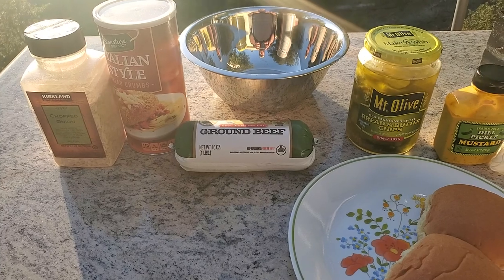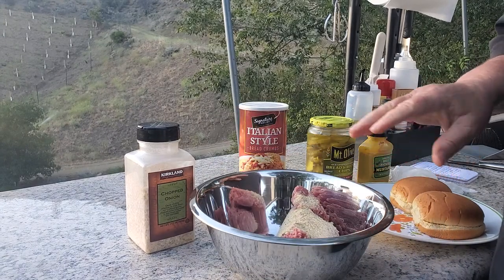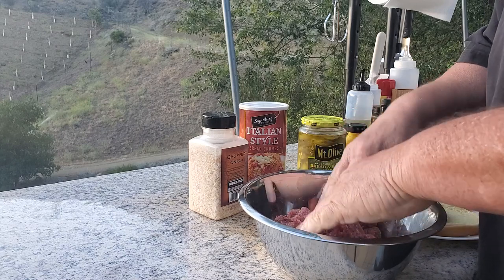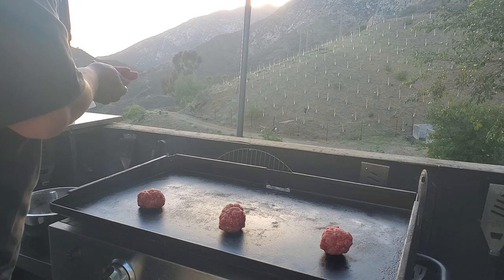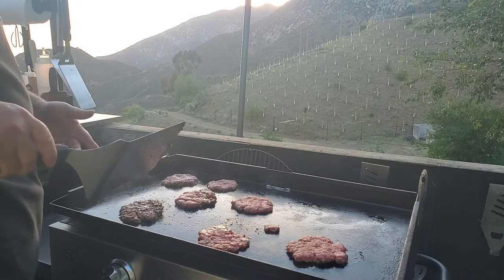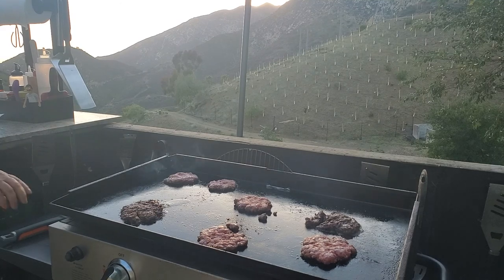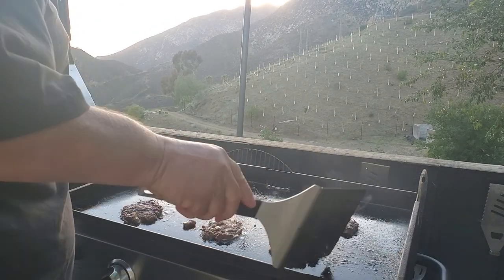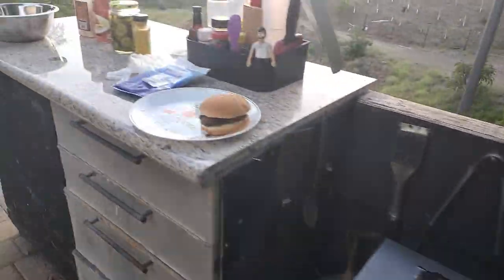Griddle Porn: Mississippi Slugburger on the Blackstone Griddle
I take the smashburger and go one step further by making Mississippi Slugburgers. During the depression meat was scarce and in some places they tried to stretch their hamburger meat by adding breadcrumbs, potato flakes, flour, and grits.

This is the quick and easy method, using ground beef and store bought breadcrumbs. Pretty darn good, y'all. In the future I'll attempt making my own breadcrumbs out of stale bread, and maybe a version with pork and flour.